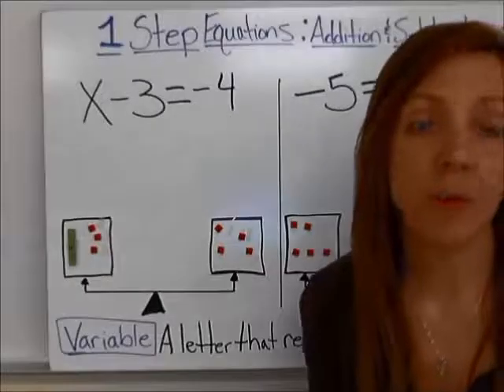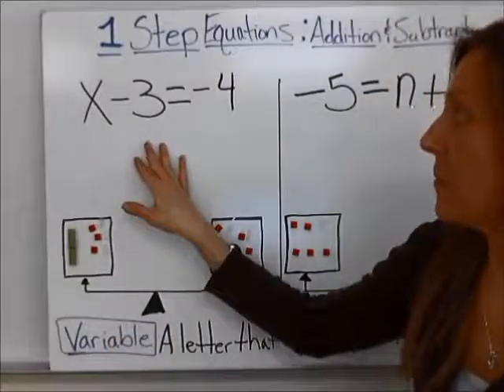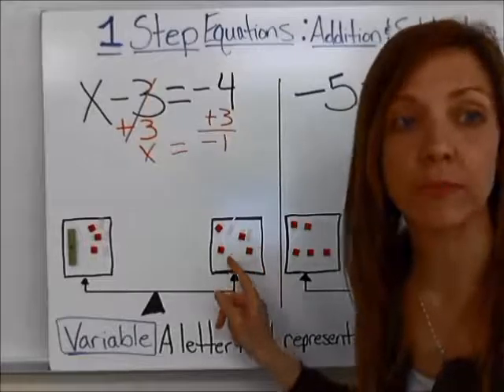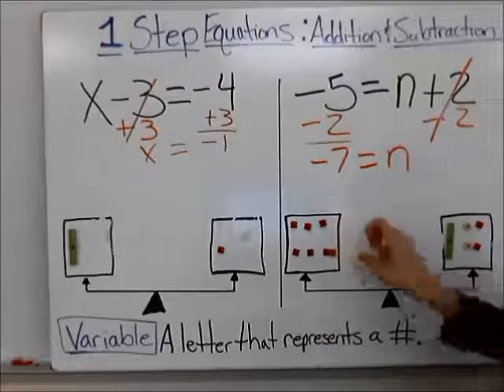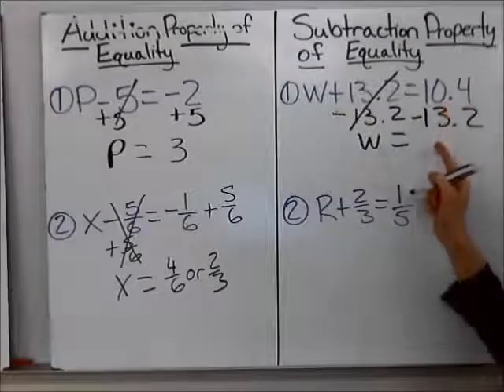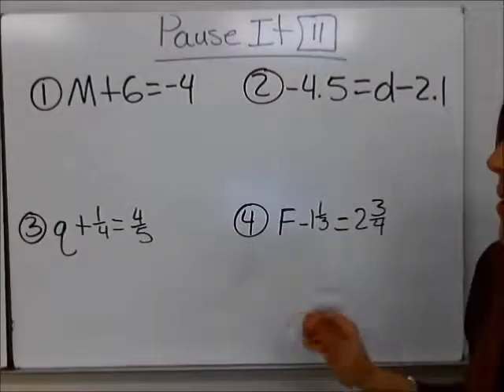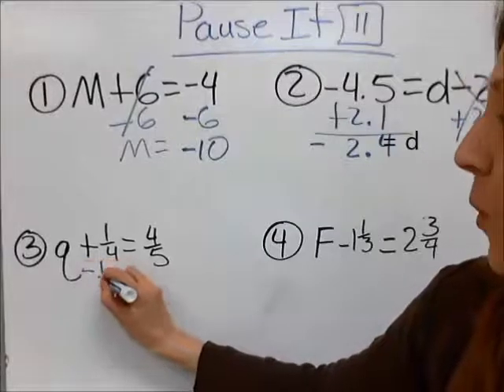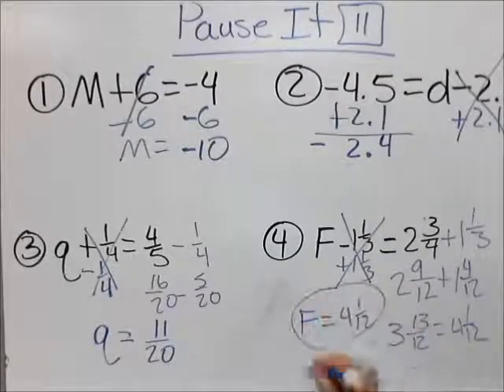1 Step Equations:Addition&Subtraction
Learn how to solve a 1 step equation that contains addition and subtraction.